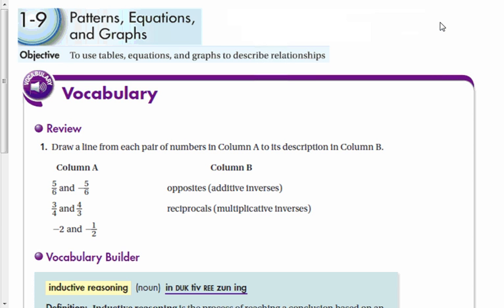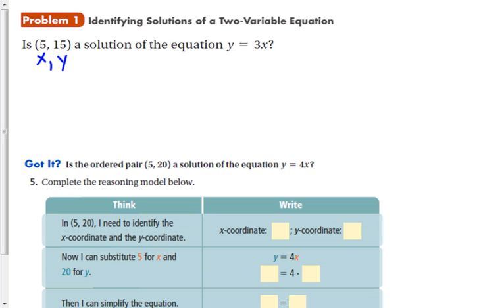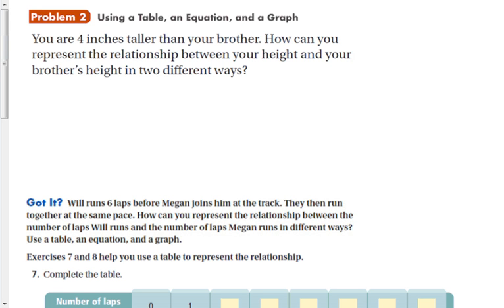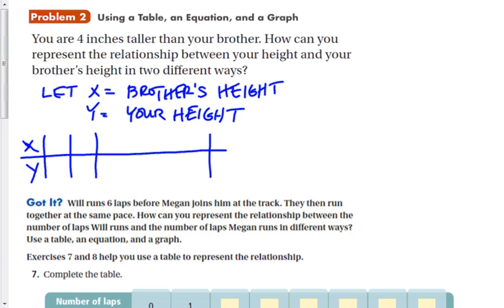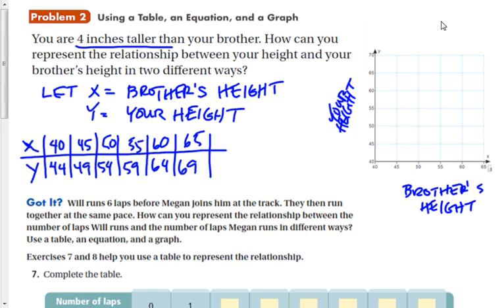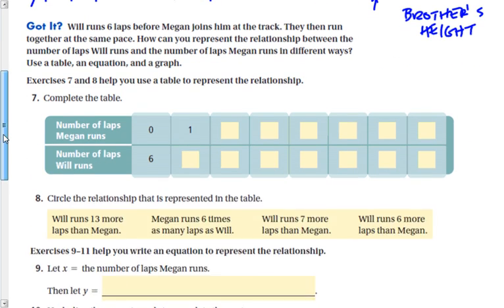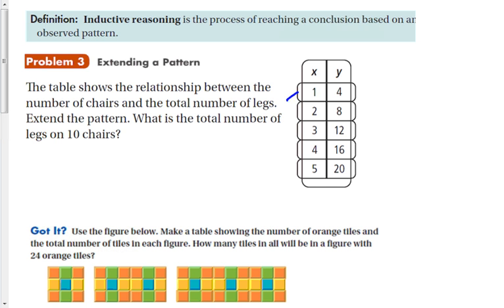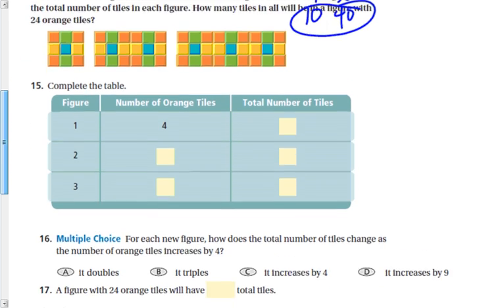Lesson 1 9